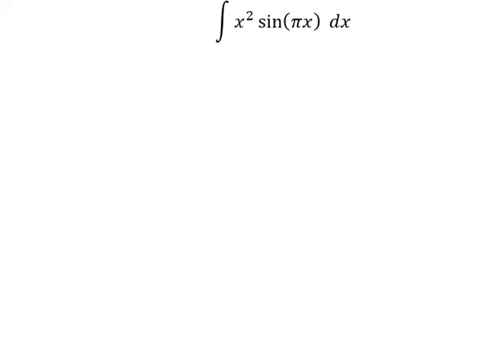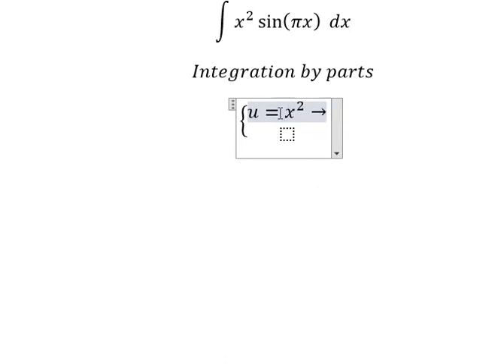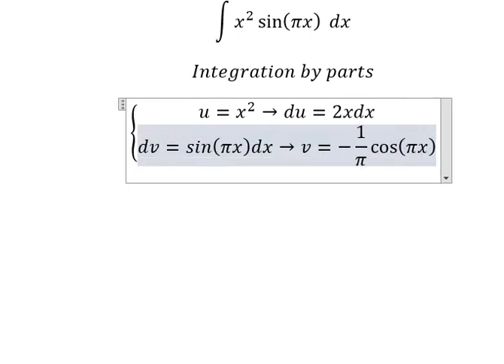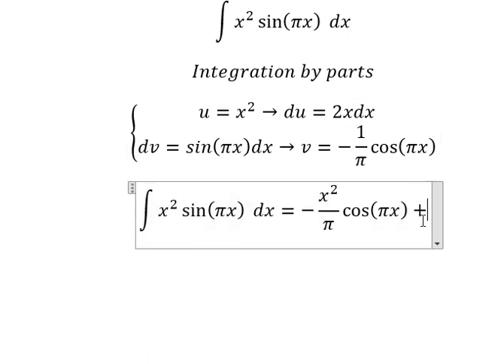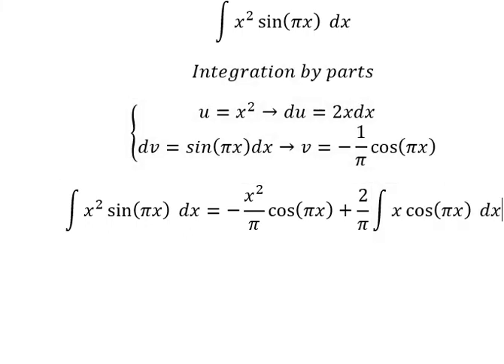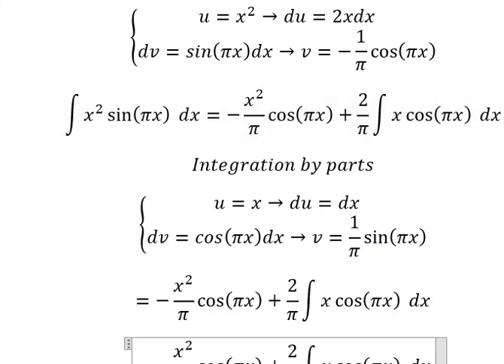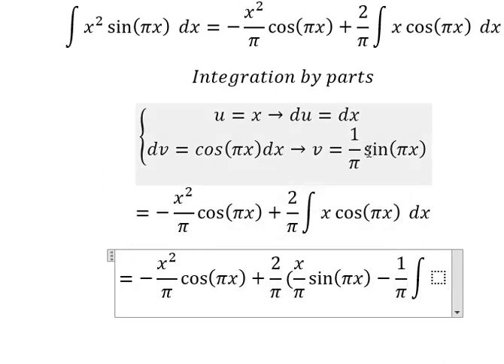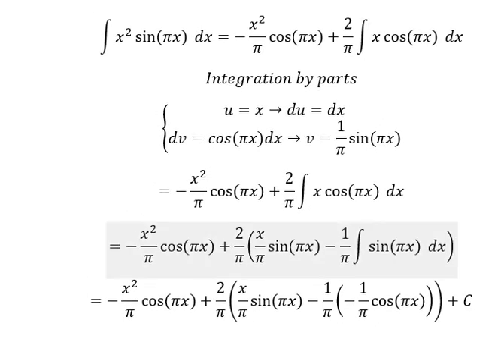Calculus Help: Integral ∫ x^2 sin⁡(πx) dx - Integration by parts - Techniques - Solutions